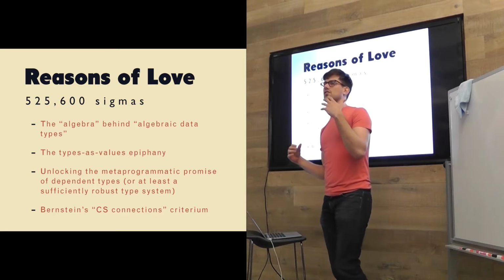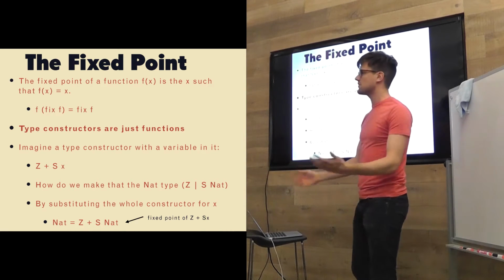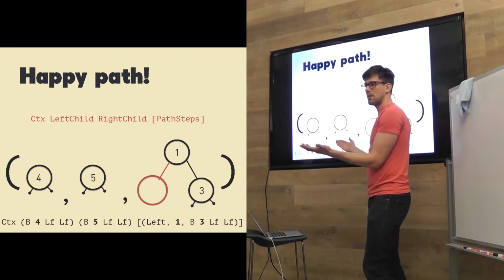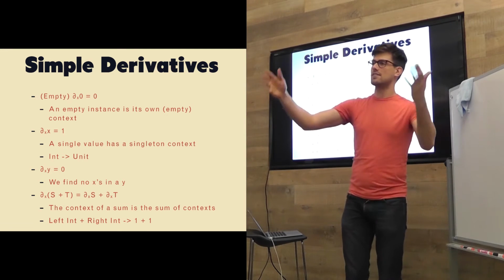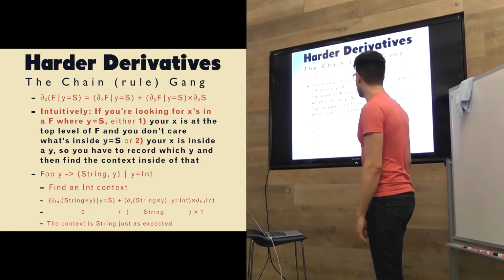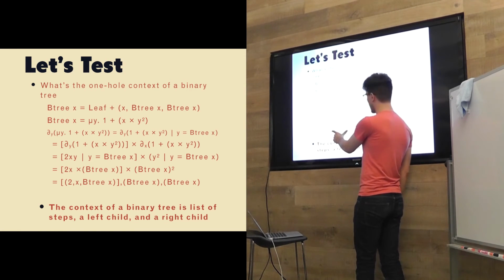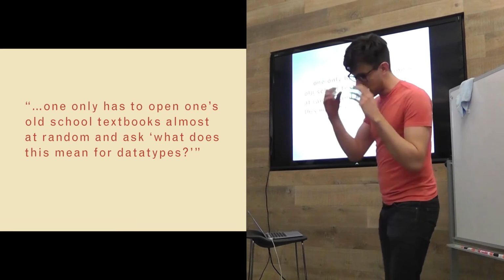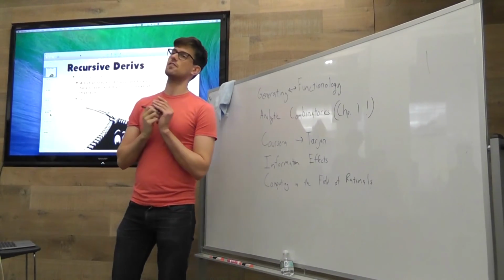Erik Hinton on The Derivative of a Regular Type is its Type of One-Hole Contexts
Papers are generally loved for one of two reasons. Either the paper is foundational, siring a lineage of important research, or the paper is useful, guiding readers toward clever optimizations, fault-tolerant solutions, and non-intuitive hacks. "The Derivative of a Regular Type is its Type of One-Hole Contexts" is neither. Only a few papers build on McBride's work and the conclusions of the paper, though promising, haven't yet found any real employ.

This paper is lovable, fun, and important because it is a radical thought experiment in the limits of abstraction. The paper poses the question: we call data types "algebraic", so can we "do calculus" on them? Surely, the nomenclature is just coincidental? What would it even mean to take the derivative of a data type? The paper stretches algebraic data types to what should be their breaking point and then demonstrates that it's not a breaking point ay all. By considering the paper's set-up and implications, we gain a deeper understanding of types and what they abstract.

As it will turn out, you can take the derivative of data type and the result is meaningful. The derivative of an algebraic type is another data type, namely the type that can represent any specific context in the original type, any position in the original structure. This relationship is eerily similar to the relationship of functions to their derivatives (roughly, the contextual rate of change) that we all learned in high school.

• No previous knowledge of calculus, algebraic data types, zippers, contexts or anything else is required.

This talk will cover:

- What is an algebraic data type?

- What is a zipper and its sister structure, the one-hole context?

- How can we derive a one-hole context from any given type? (How can we represent a specific location in an arbitrarily complex tree, type, etc)

- What are the one-hole contexts of common types: the list, the binary tree, the ternary tree, and the rose tree?

- Why would anyone care?